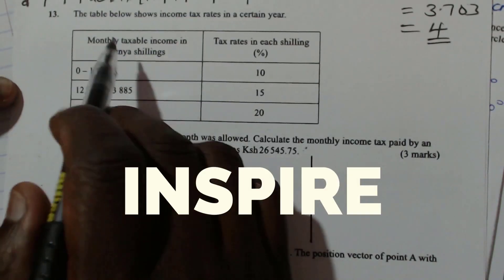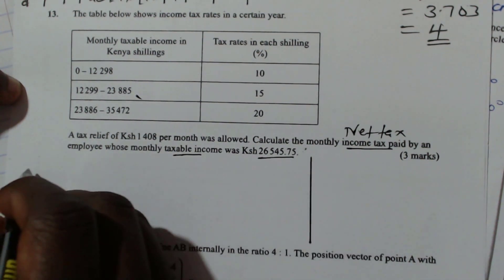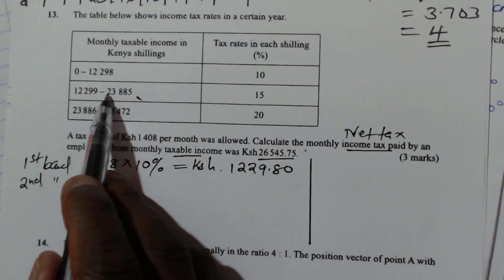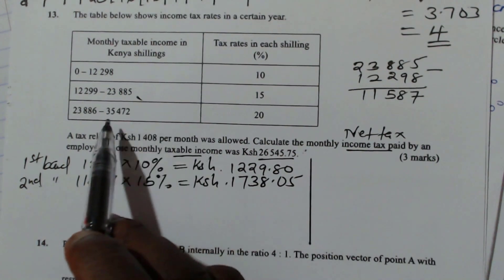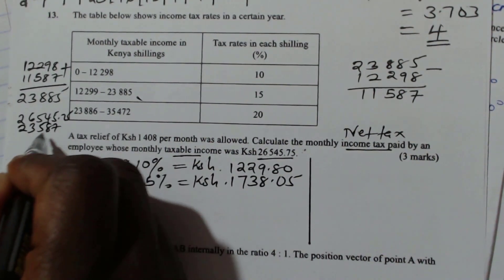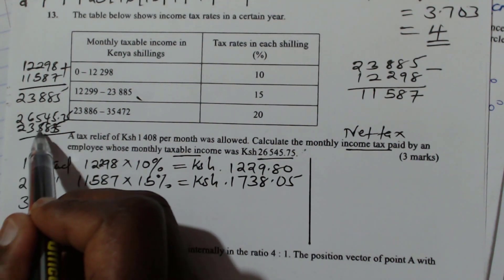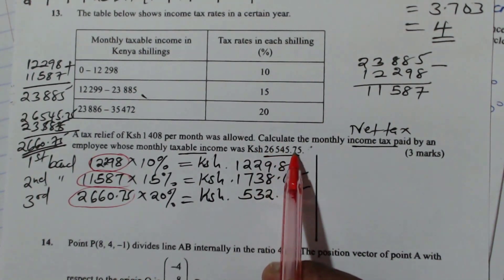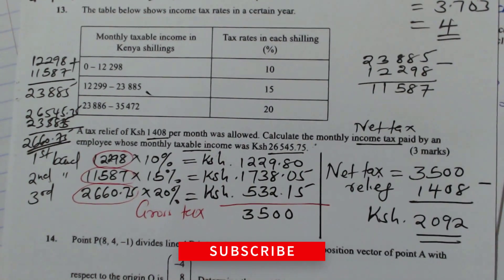QN.13 | KCSE MATHS PP2 2022 | Income tax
Hiw to solve a problem on income tax